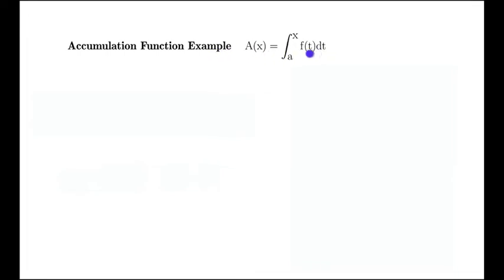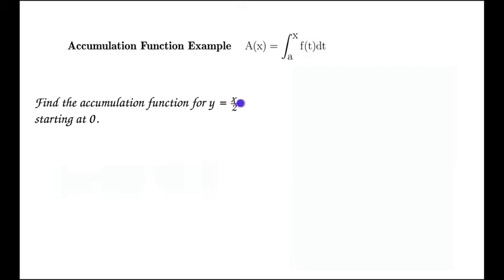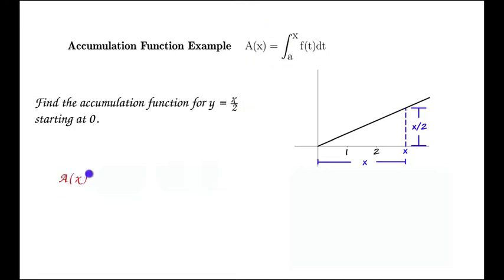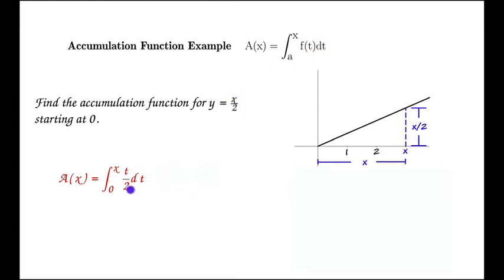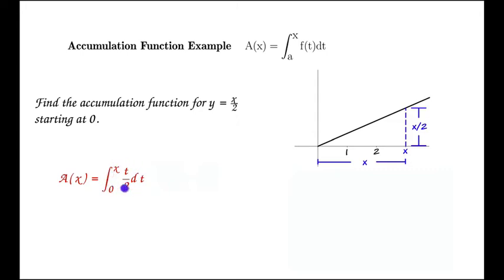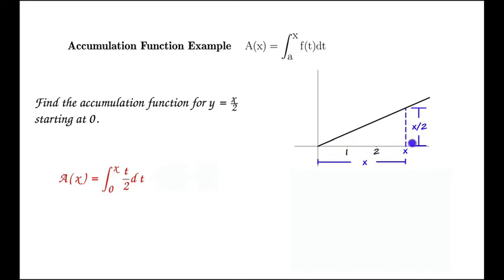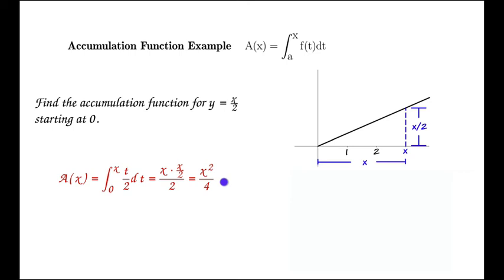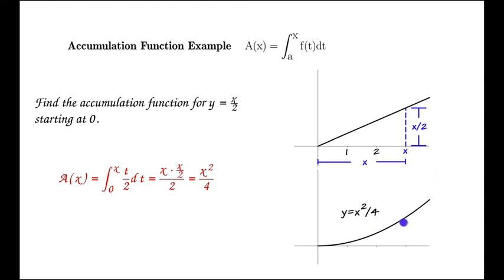Accumulation Function Example